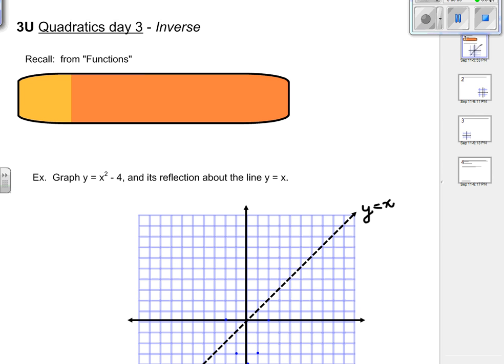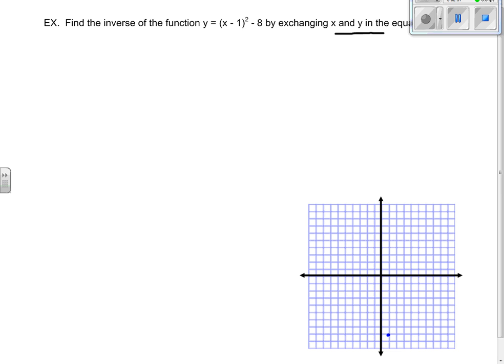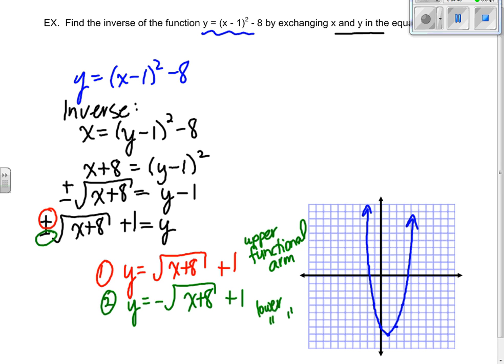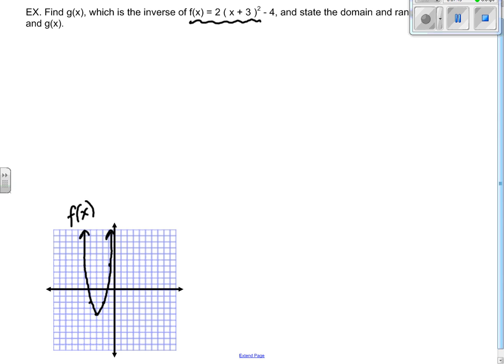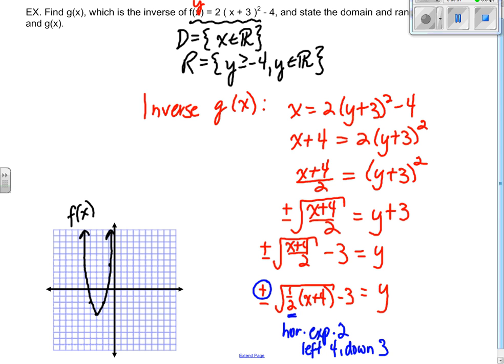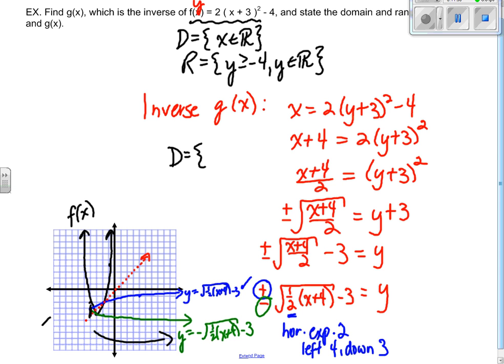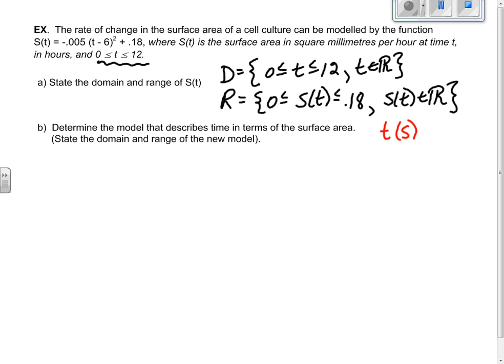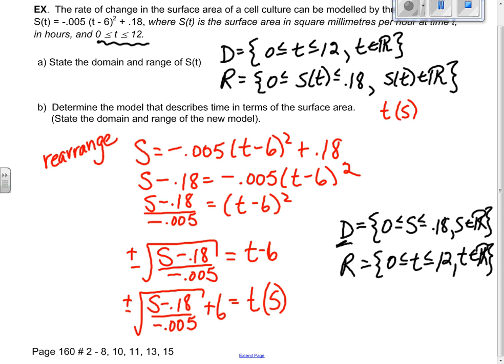3U quadratics day 3 inverse